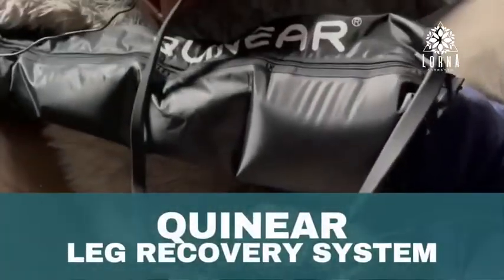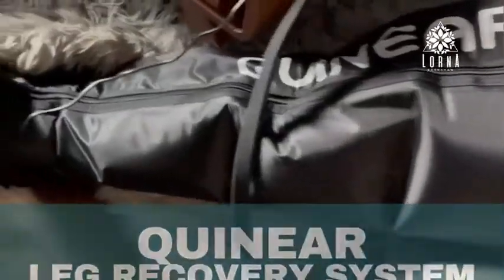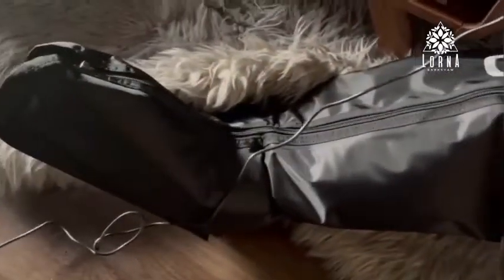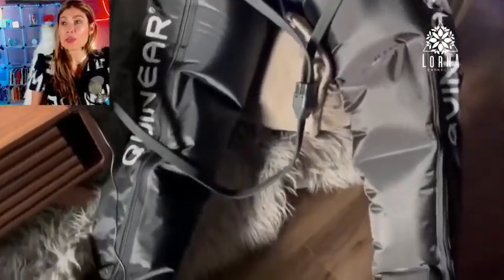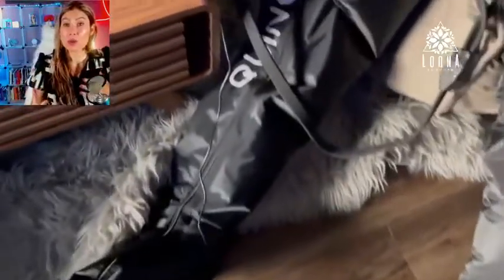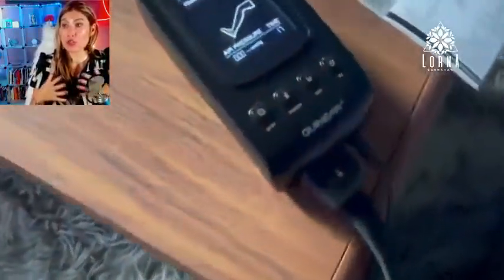QUINEAR Leg Recovery System Review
QUINEAR Leg Recovery System live video review by A-List Amazon Influencer and Singer-songwriter Lorna.

QUINEAR Air Compression Leg Recovery System, Professional Sequential Compression Device for Air Relax Massage Therapy, Foot and Leg Recovery Boots Improved Circulation for Athlete